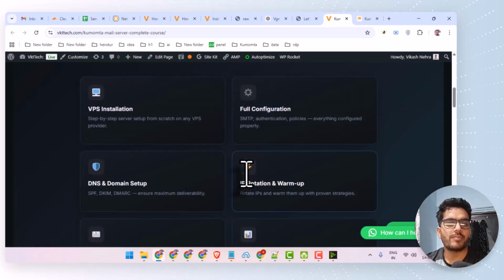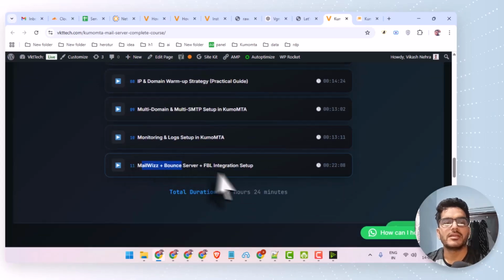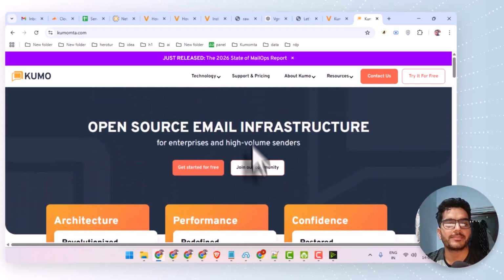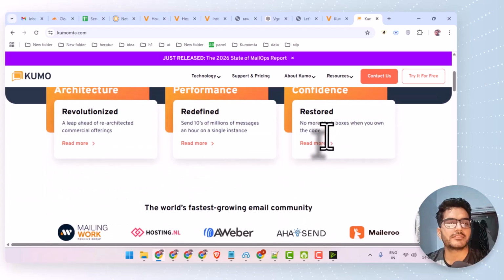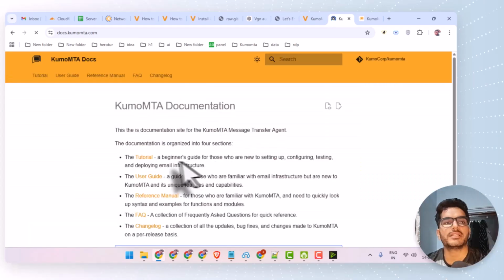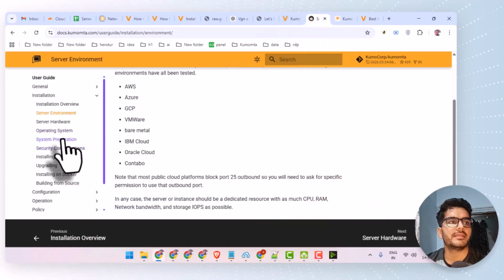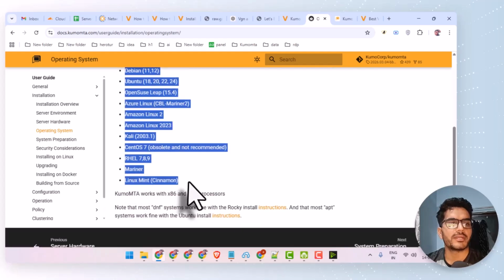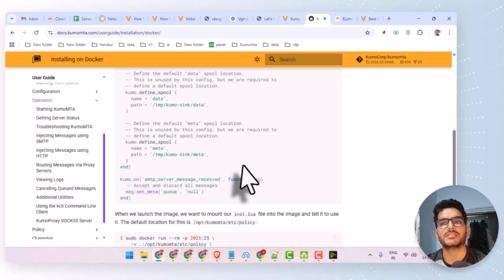KumoMTA Full Course (2026) | VPS Install, SMTP, IP Rotation, MailWizz | Full Training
🚀 Complete KumoMTA Course – From Zero to Pro

Learn how to install, configure, and manage KumoMTA — the next-generation high-performance Mail Transfer Agent designed for high-volume email infrastructure.

In this step-by-step video course, you will learn everything needed to build your own professional email server including SMTP configuration, IP rotation, DNS setup, monitoring, and MailWizz integration.

📚 Course Lessons Included

1️⃣ KumoMTA Course Introduction
2️⃣ Server Requirements & VPS Preparation
3️⃣ Installing KumoMTA on VPS
4️⃣ SMTP Configuration & Authentication
5️⃣ Domain Setup & DNS Configuration
6️⃣ Incoming Email Setup with HestiaCP
7️⃣ Multiple IP Rotation Setup
8️⃣ IP & Domain Warm-up Strategy
9️⃣ Multi-Domain & Multi-SMTP Setup
🔟 Monitoring & Log Management
1️⃣1️⃣ MailWizz + Bounce Server + FBL Setup

⏱ Total Duration: 2 Hours 24 Minutes

✔ KumoMTA VPS Installation
✔ SMTP & Authentication Setup
✔ SPF, DKIM & DMARC Configuration
✔ IP Rotation & Warm-up Strategy
✔ Multi Domain Email Infrastructure
✔ MailWizz Integration
✔ Real-time Monitoring & Logs

Hindi, English, French, German, Indonesian, Italian, Portuguese, Spanish

💰 Course Price: $199
Lifetime Access – One Time Payment

📲 Buy Course via WhatsApp
Contact on WhatsApp for enrollment.

This course is perfect for:
• Email marketers
• System administrators
• Developers building email infrastructure
• Businesses sending high-volume emails
• Anyone migrating from Postfix or PowerMTA

🔥 Start mastering KumoMTA today and build your own powerful email server.